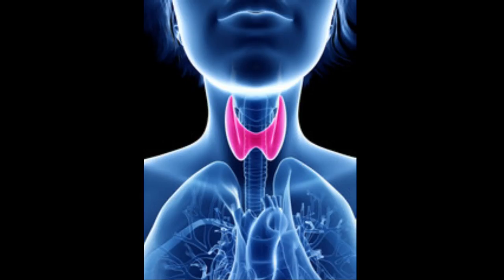Thyroid Disease Versus Acne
This video shows how thyroid disease can cause acne. Sam (VeganAcneSufferers) shares some info about thyroid diseases and how they can possible increase your risk of developing acne.

The thyroid is a large gland located in our neck which is responsible for secreting hormones that regulate our growth and development. It is the butterfly-shaped organ.
Thyroid disease may not or may be possibly connected with acne.

Acne vulgaris

Two kinds of thyroid diseases:

* Hypothyroidism - underactive thyroid gland; produces little or no thyroid gland
* Hyperthyroidism - overactive thyroid gland ; produces too much thyroid gland

Do thyroid diseases really cause acne? There's a potential for thyroid diseases to result in acne. About 50/50 of the women who had thyroid disease had skin manifestations.